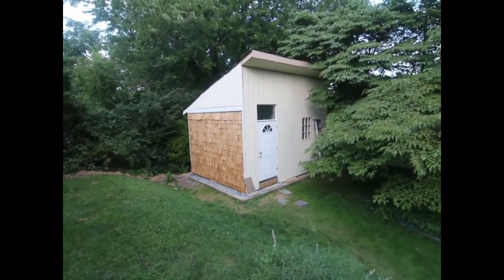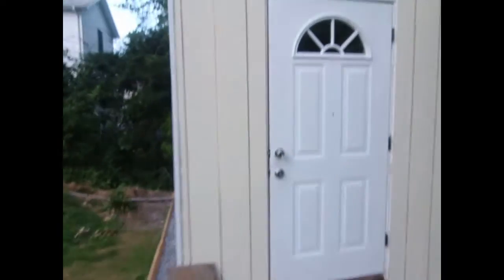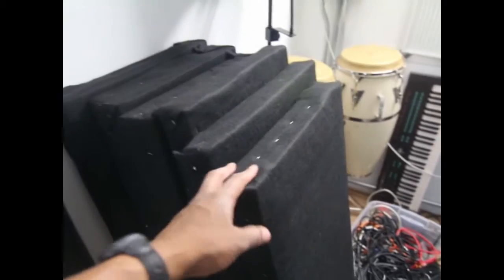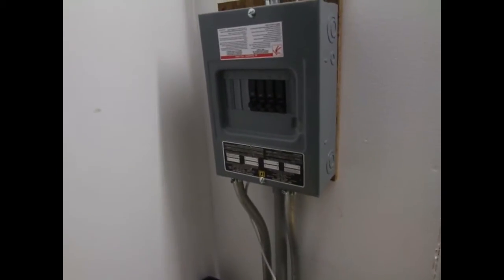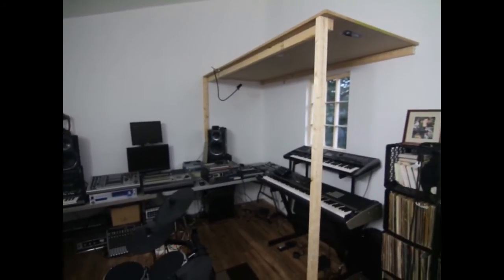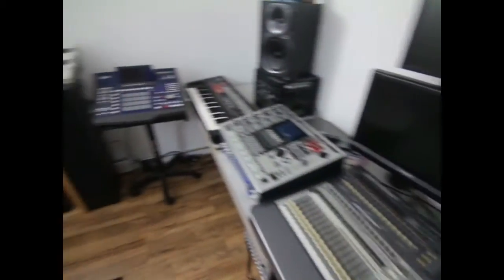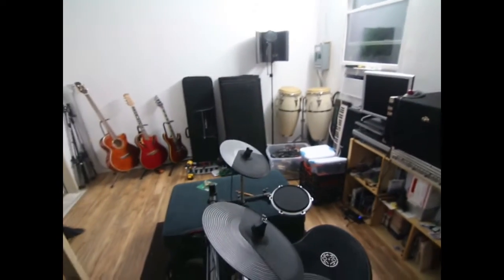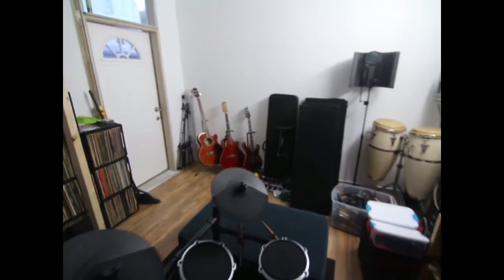DIY Music Studio in a Shed. MightyHip Studio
Shed has been finished. Just needs a paint job. Total cost $6000.  Much of the cost was tools($800).  Light labor. I had to hire guys to help me lift things into place and such.  Material for soundproofing EXPENSIVE.
.  Cheers,
Ian